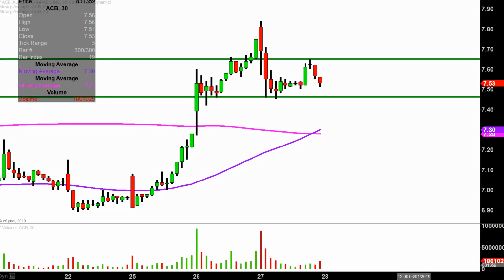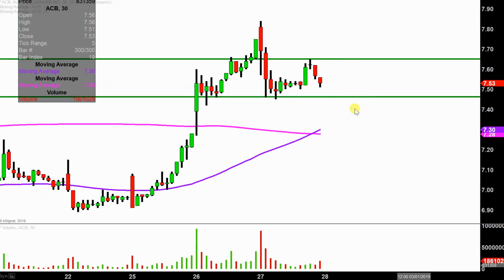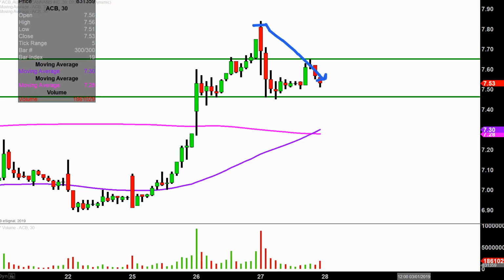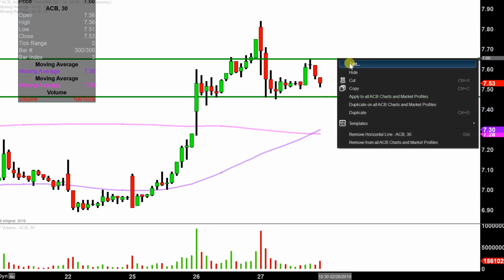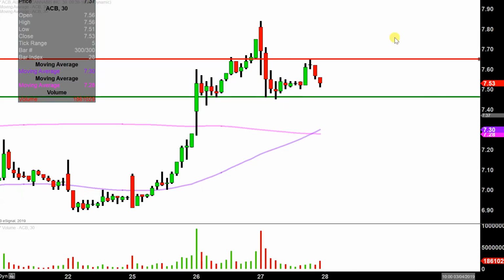Aurora Cannabis Inc. - ACB Stock Chart Technical Analysis for 02-27-2019